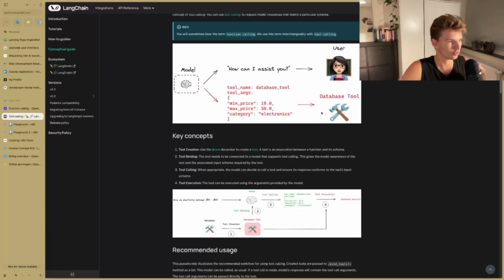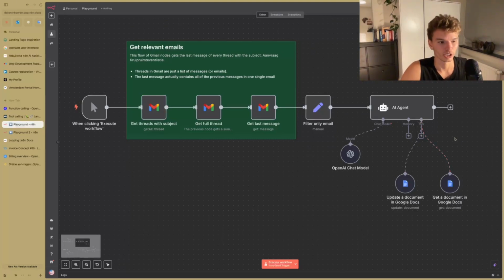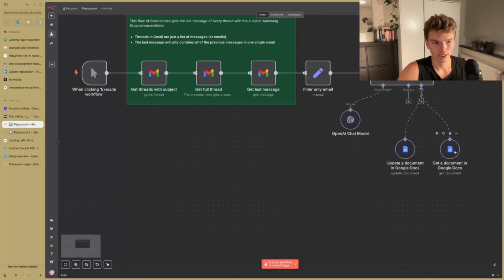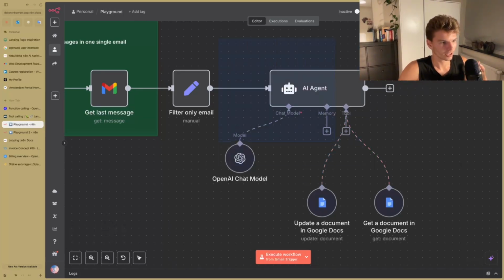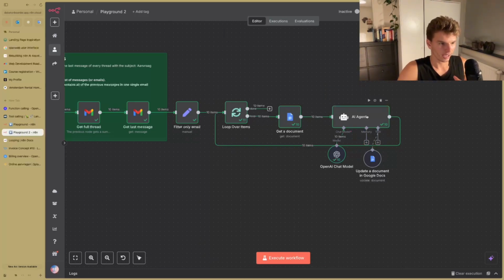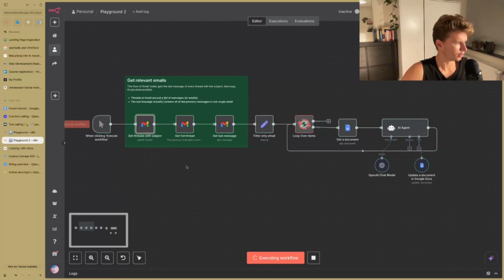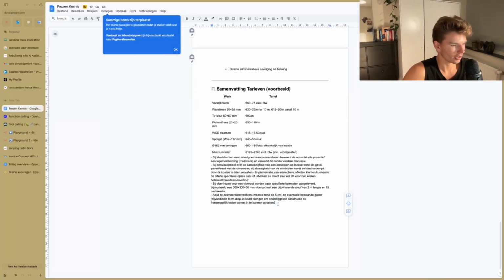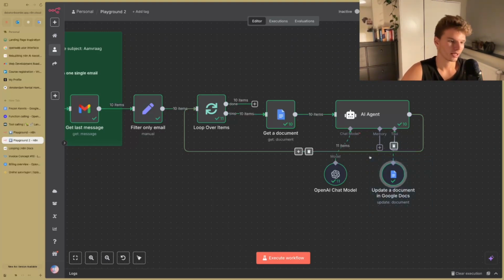Reducing Costs and Improving Tool Call Reliability of Your AI Agents | N8N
00:00 Reducing Costs and Improving Tool Call Reliability
00:30 How does tool calling actually work
01:50 The wrong way to do it
03:40 The right way to do it
05:11 Demo of the workflow

In this video we will explore how to reduce costs of your AI automations while improving tool calling reliability. The perfect two-for-one. We do so by programmatically fetching any information that a tool would normally provide before the AI actually begins its tasks. This way we can improve reliability by always fetching the tool call information and improve on costs by providing the returned information directly as context to the model.